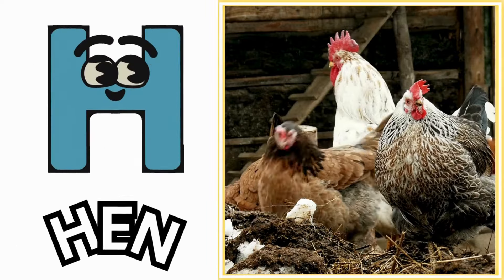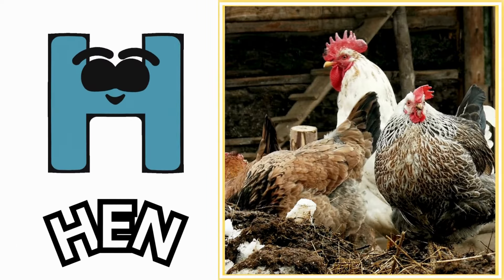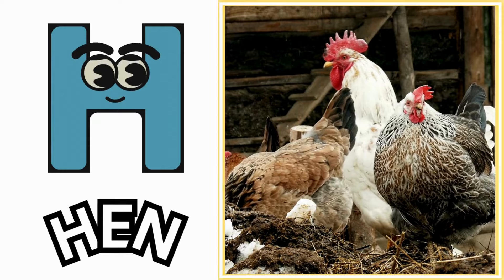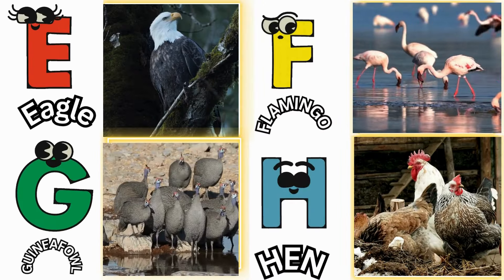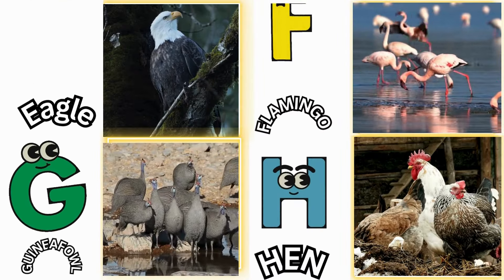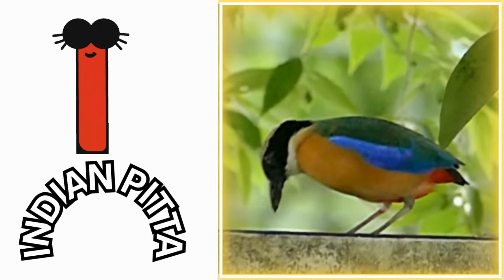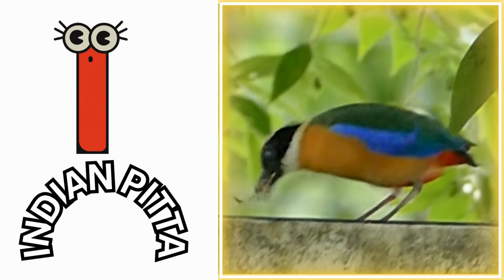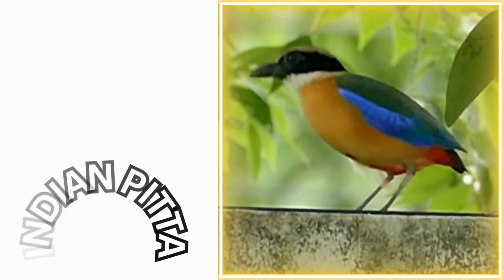Birds Alphabet Song for Kids | Birds ABC Song | Phonics for Kids | Baby | Alphabet Letters